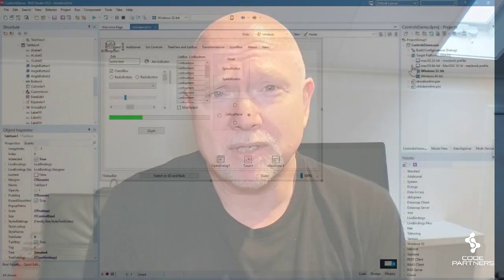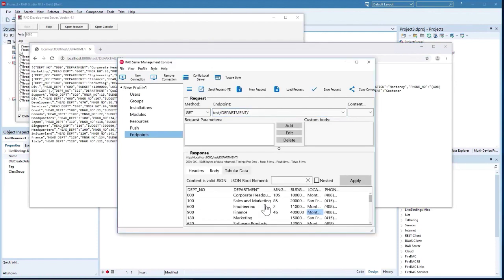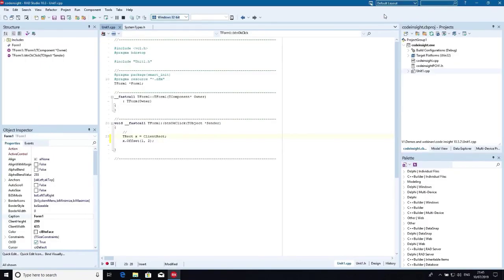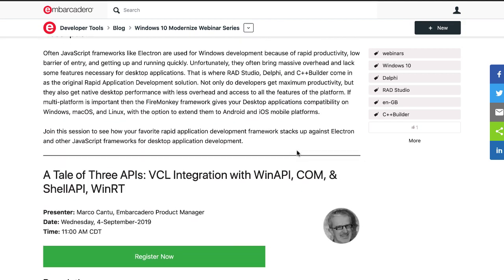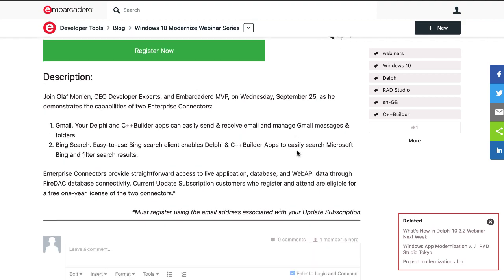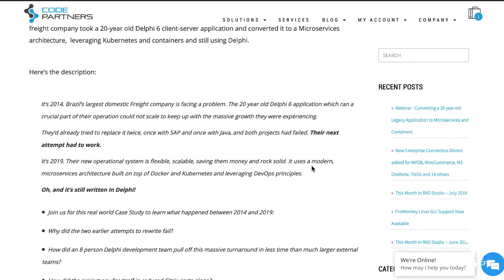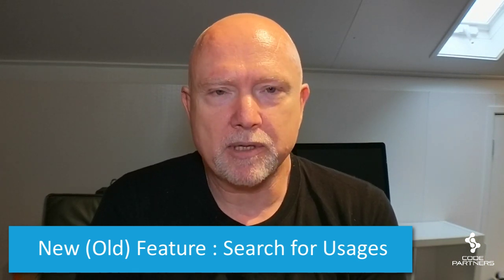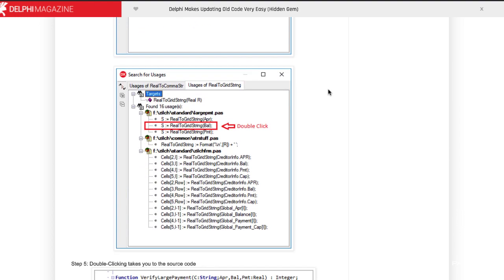This Month in RAD Studio - August 2019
This month: It's raining patches for 10.3.2, Update on Android 64 bit, New Enterprise Connector Drivers, Lots of Webinars and more:

- New Enterprise Connectors Drivers added for MYOB, WooCommerce, MS OneNote, Trello and 14 others